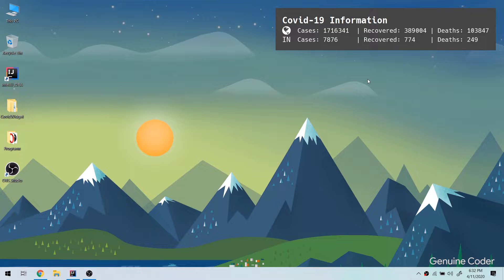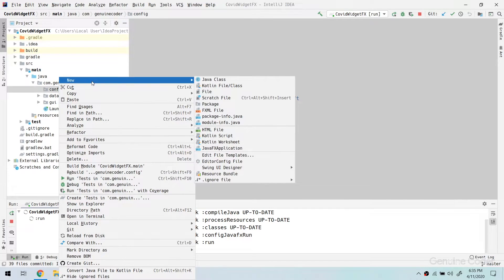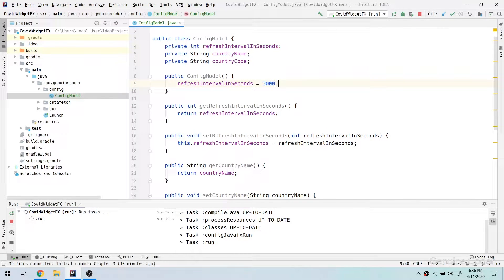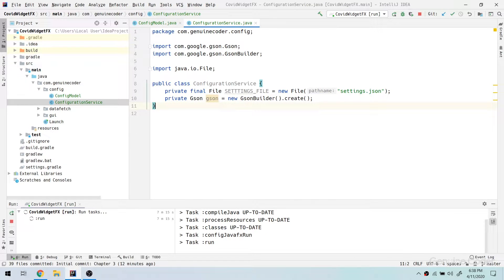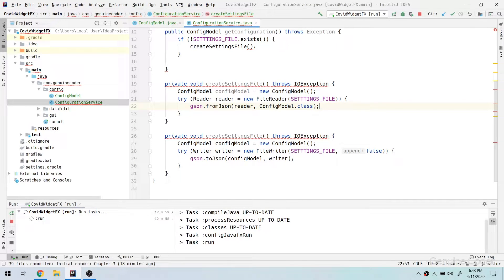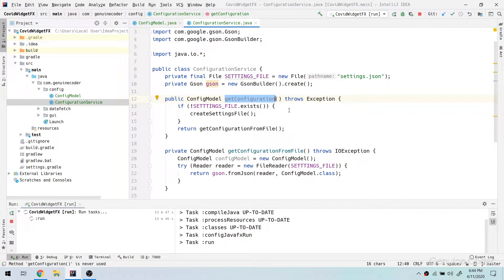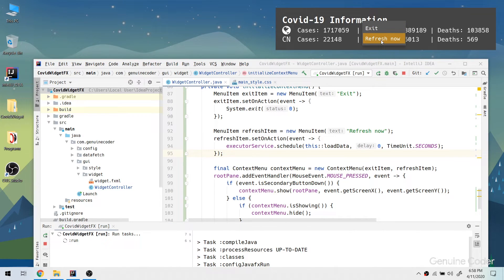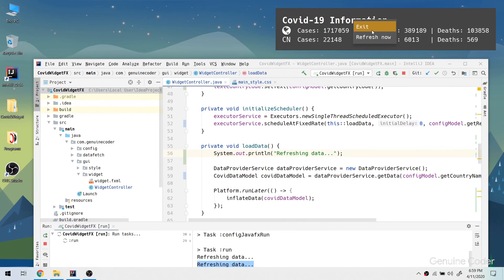Covid-19 Status Desktop Widget | JavaFX Tutorial 4/5 | Finishing the Application Development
In this chapter, we will make the hardcoded values user editable by moving them to a JSON file. We will make use of the GSON library to convert a java model POJO class to JSON string and vice versa. 3 values will be stored in the settings file.
1. The interval at which the scheduler should refresh the data from API.
2. The country of which we need the COVID data
3. Country code

When the application starts, these values will be read from the file and used. If the file doesn't already exist, then it will be created with default values.